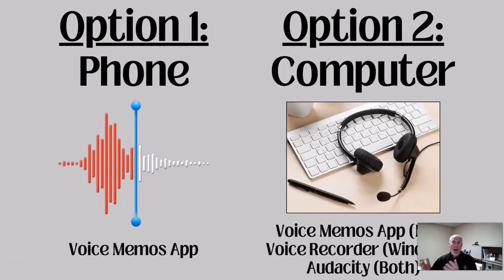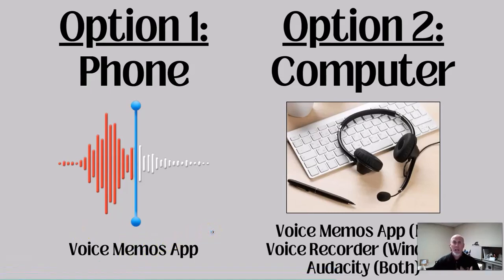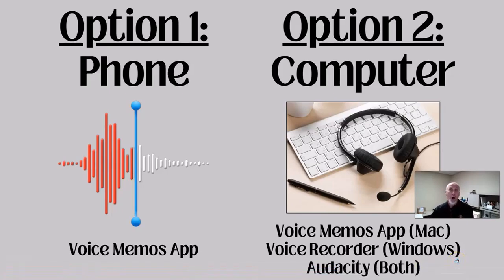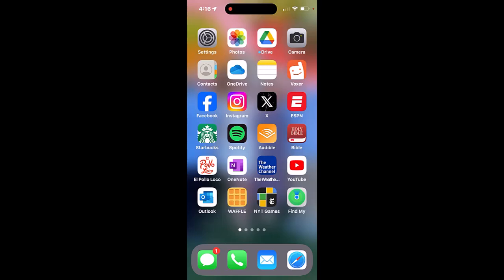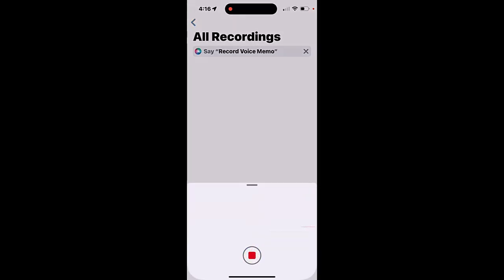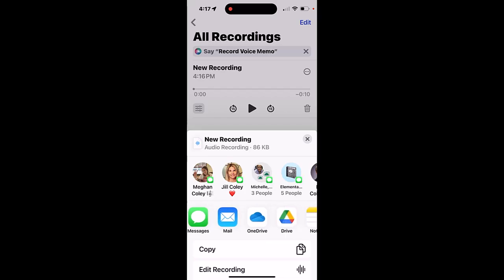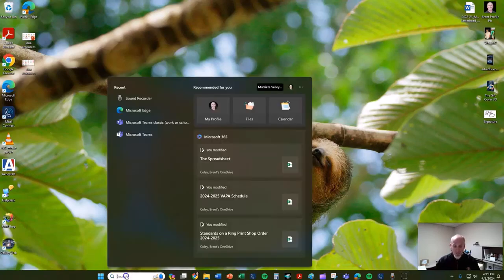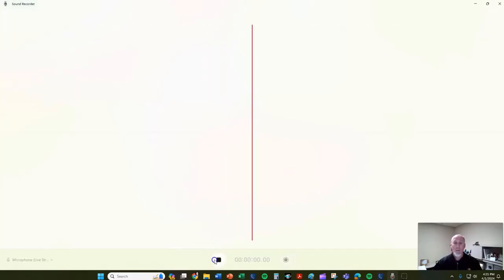StudyCast Course, Part 3 - Ways to Record a StudyCast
In this third video of a four-part series, learn how to record a StudyCast using either your phone or your computer.